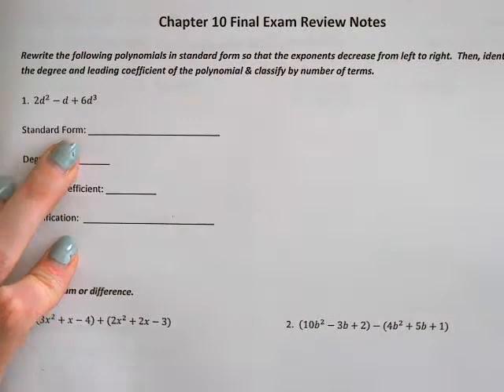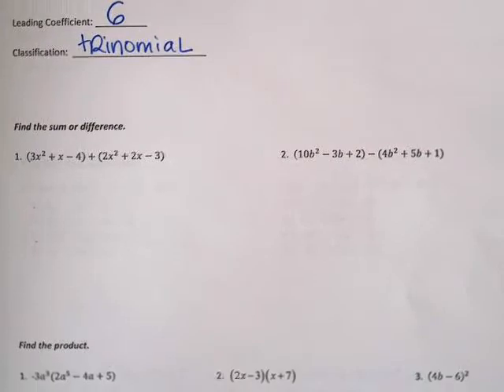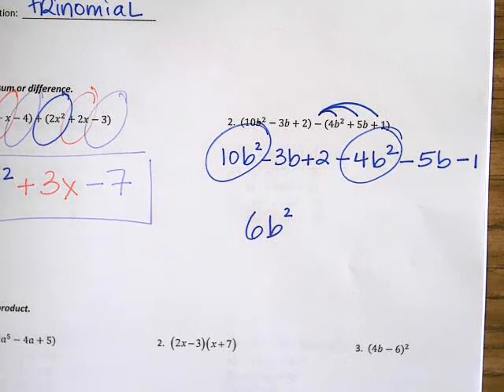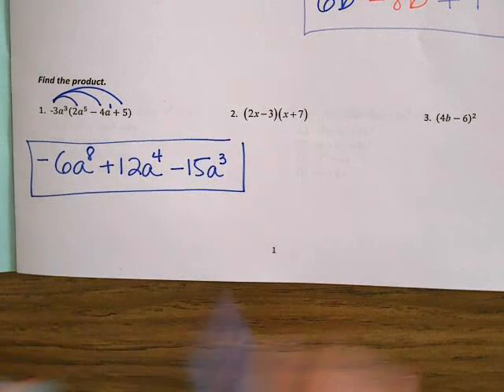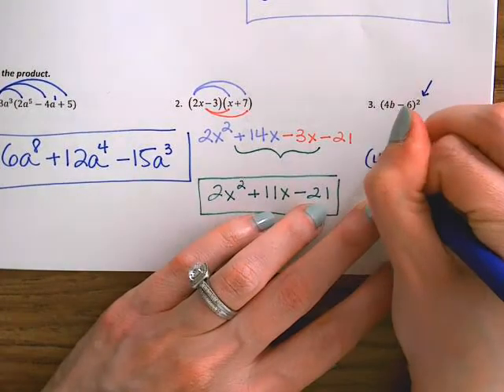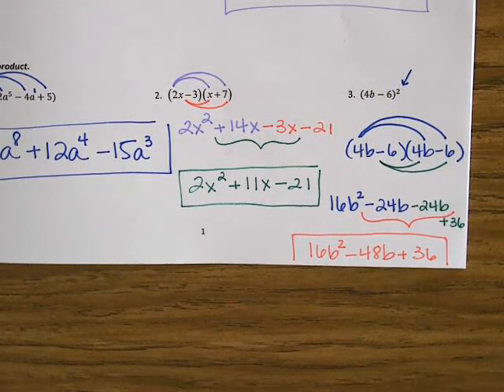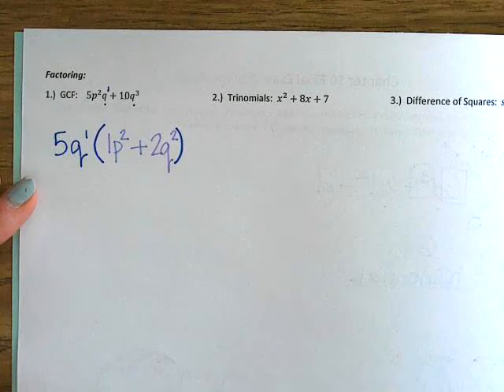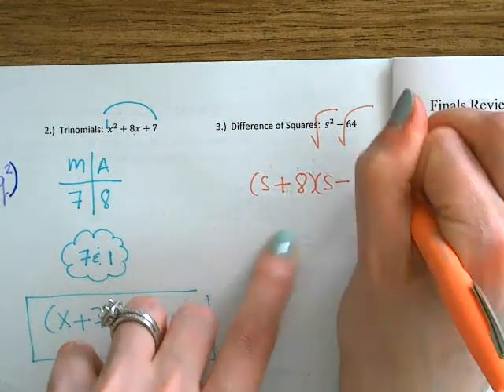Ch10 Finals Review Video